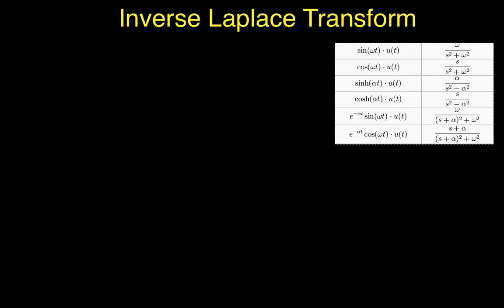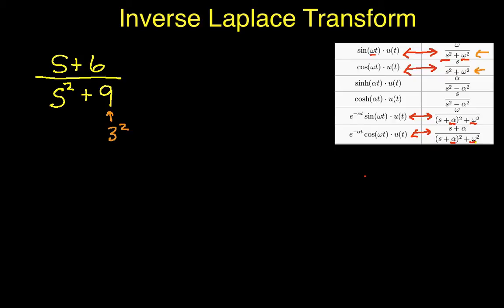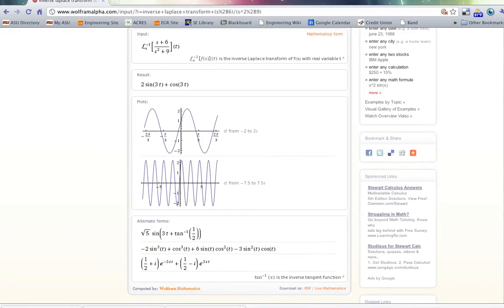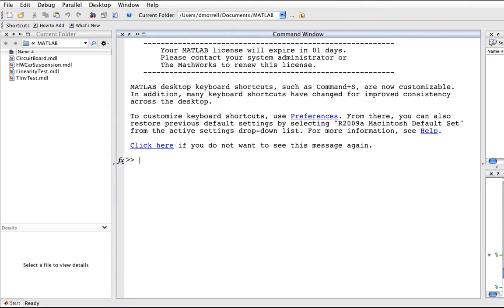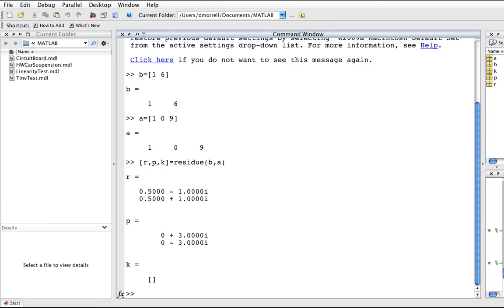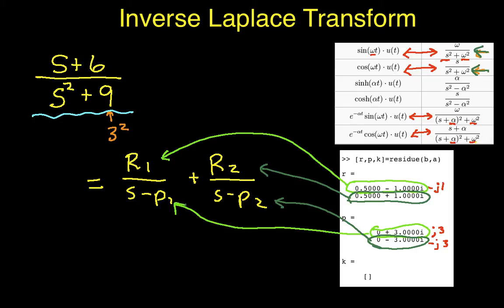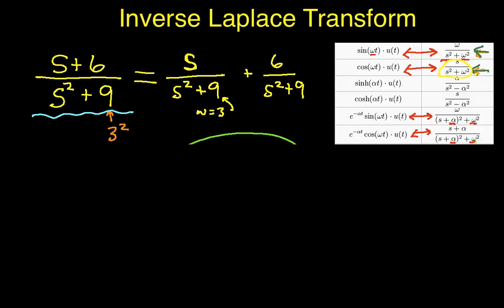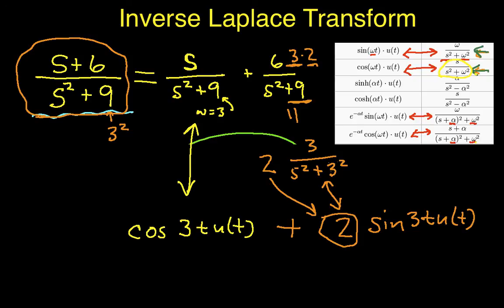Inverse Laplace Transform Part 4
Using a Laplace transform table to find the inverse with cosines and sines.